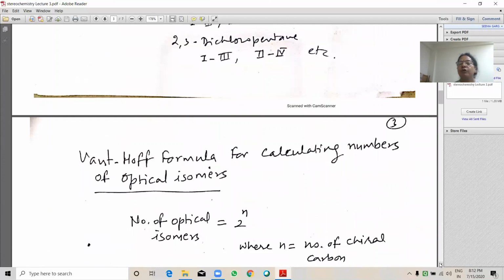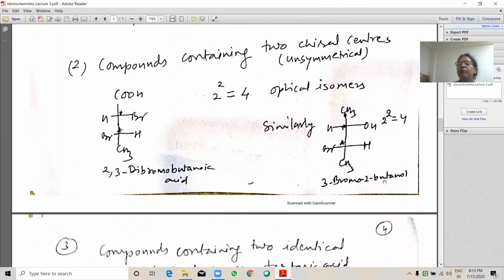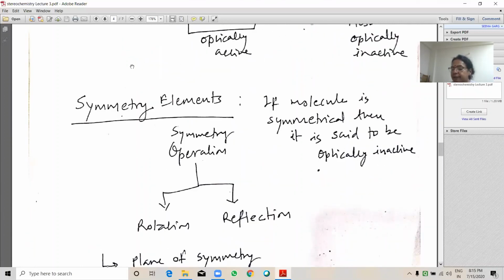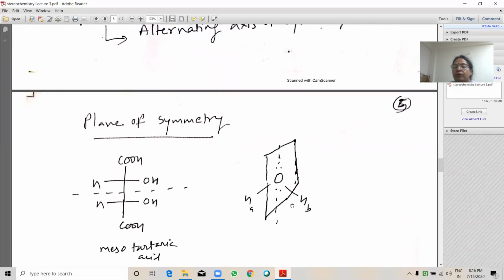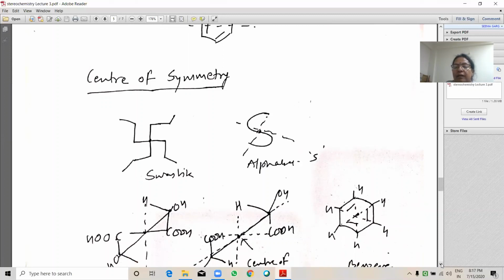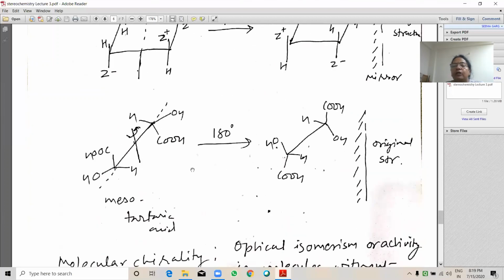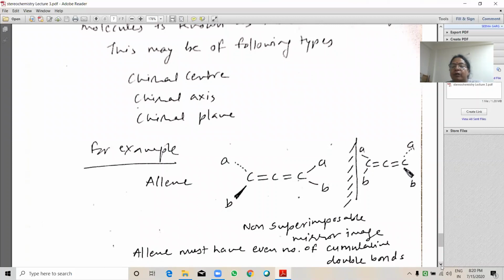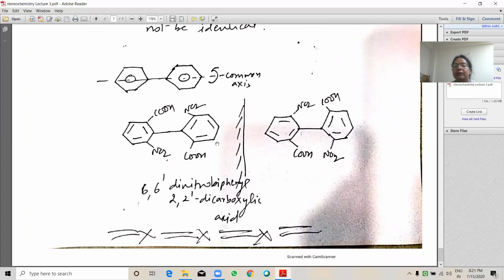Video-12 | Lecture-4 | Stereo-Chemistry | Symmetry Elements | B.Sc. Part-1 | Seema Garg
This Video is for B.Sc. Part-1 Organic Chemistry (Paper-2)
In this lecture we discuss Vant-Hoff Formula and symmetry elements in the topic Stereo-chemistry.
The following is the drive link for the slides used in this video

Happy Learning !!